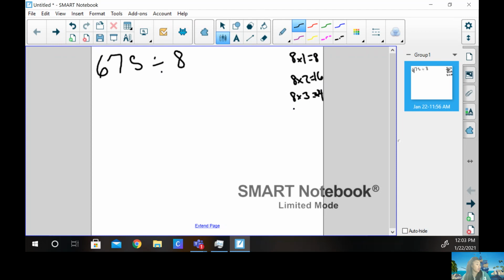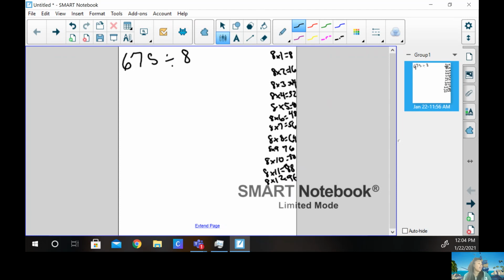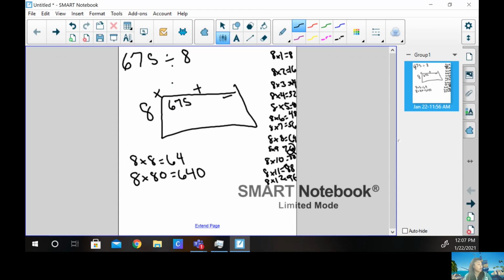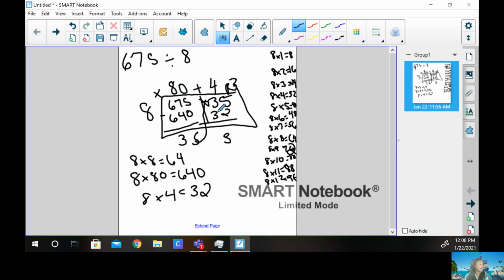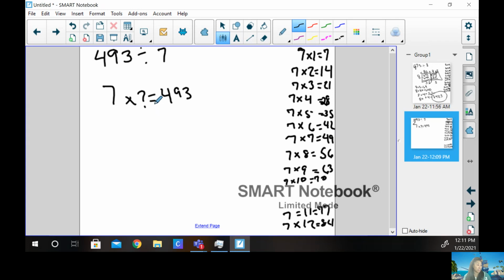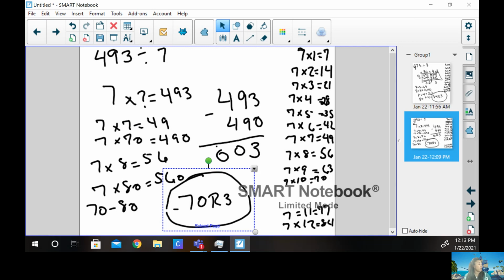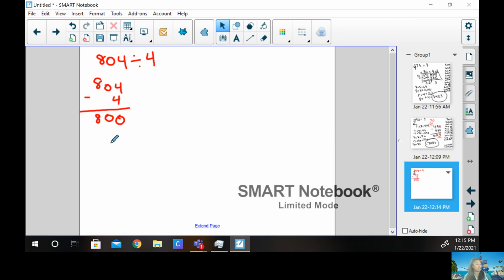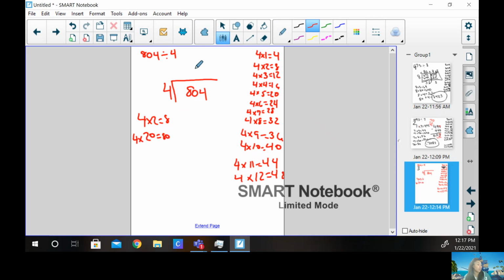parent division video